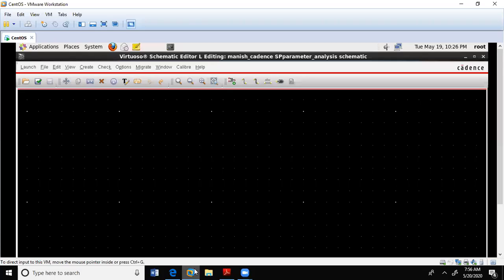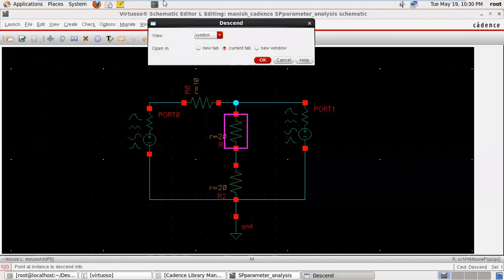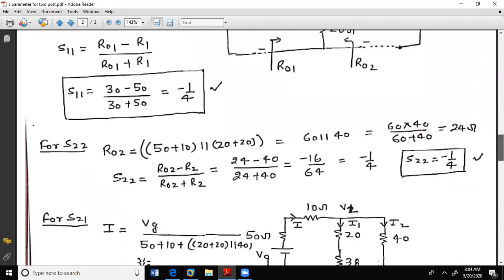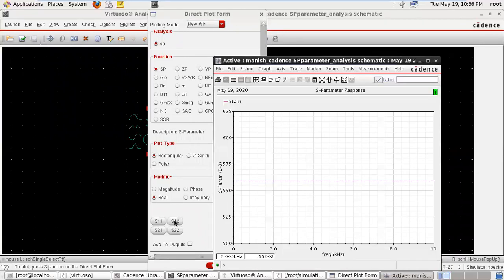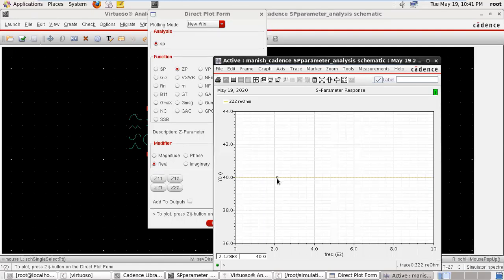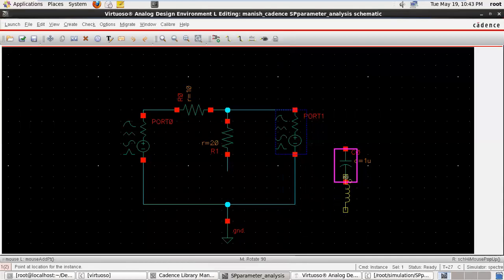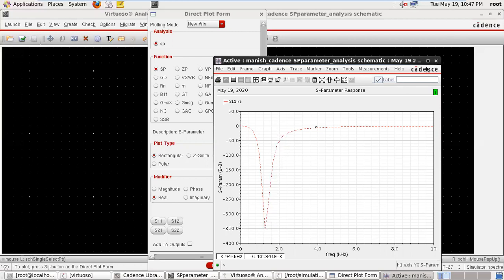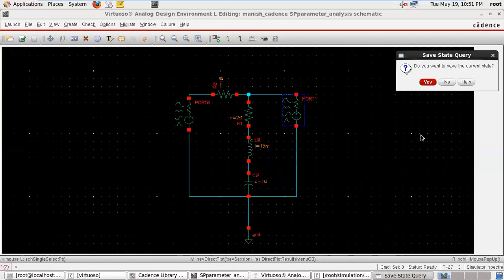Cadence Virtuoso- L10 Part B Two port S-parameter analysis in cadence virtuoso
in this lecture all S parameter simulations have been done which has discussed in lecture number 9, after this students in better position to understand and in simulation in cadence virtuoso